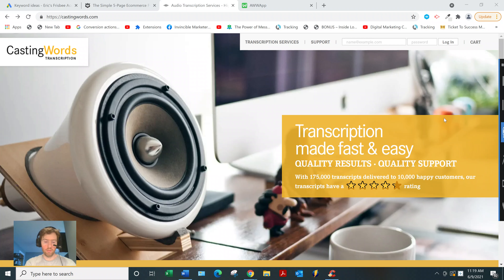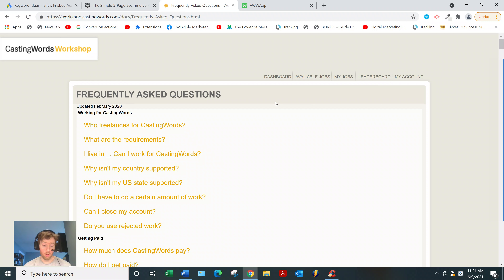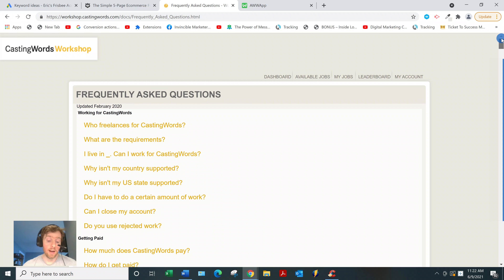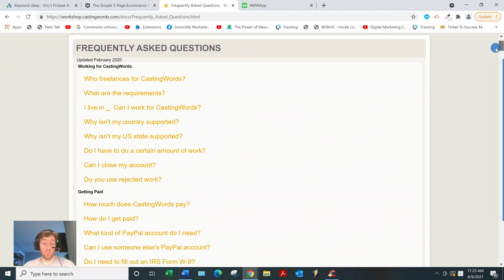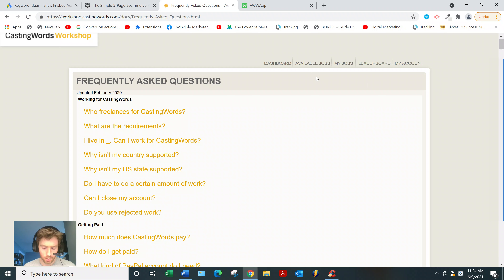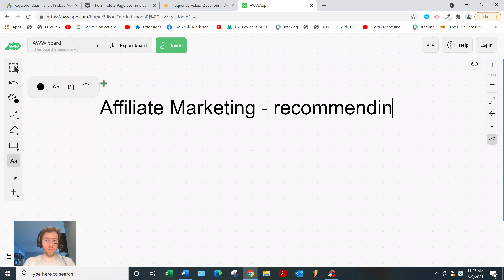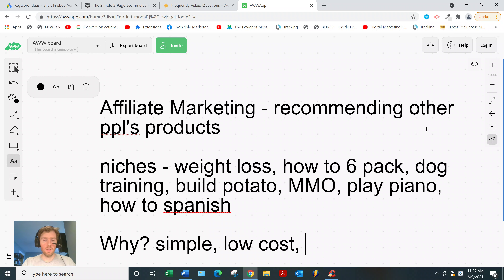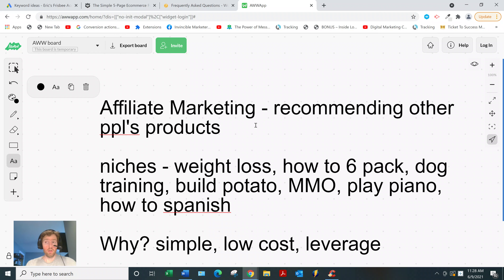CastingWords Review - Is It Worth Your Time?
CastingWords Review?

About this video:
In this CastingWords review you will learn all about this transcription website and whether you can actually earn a decent income from it. Most online opportunities aren't that great so watch this review and let me know what you think.